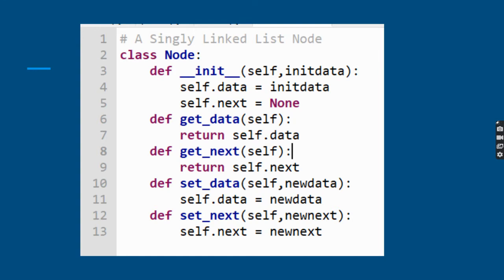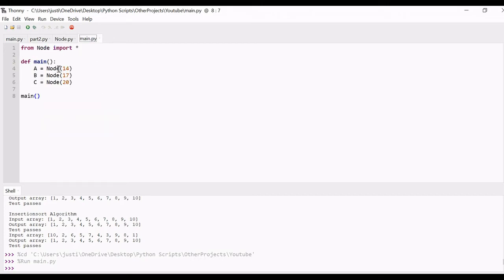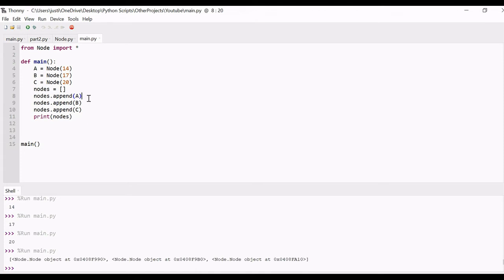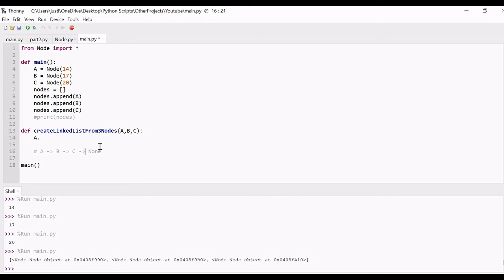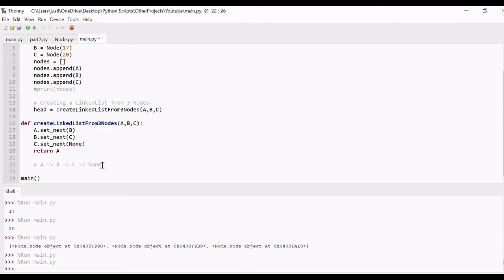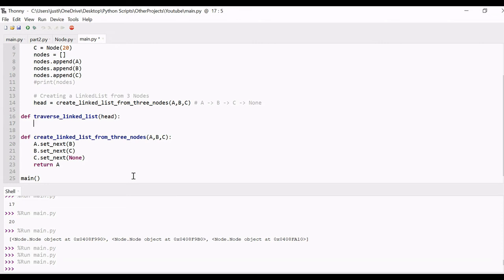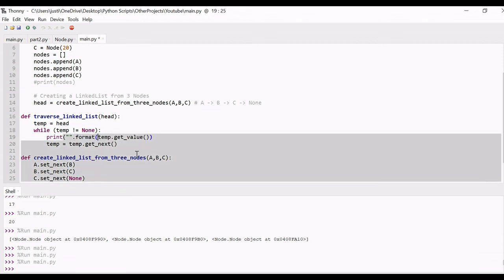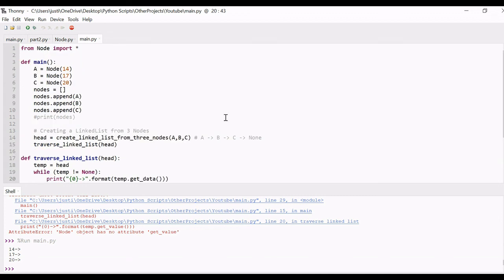Linked Lists Python Tutorial | How To | Programming Video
In this video I'll be teaching about nodes and creating Linked lists in Python. Enjoy!

Do you like free stuff? How about a free stock!

I post two videos a week related to programming in Python, including interview questions for acing the Python interview.  . . thank you Warriors!